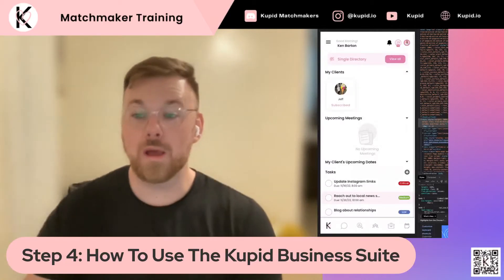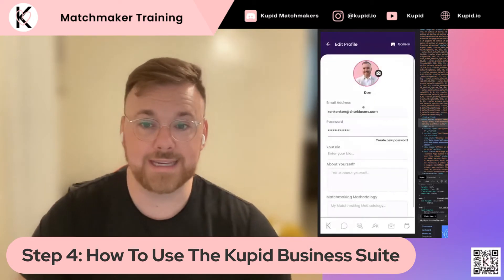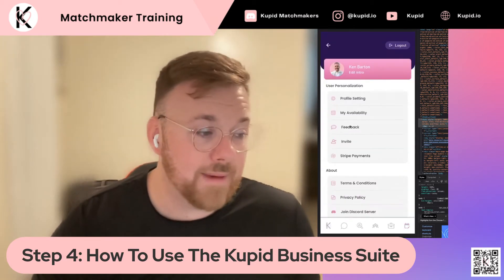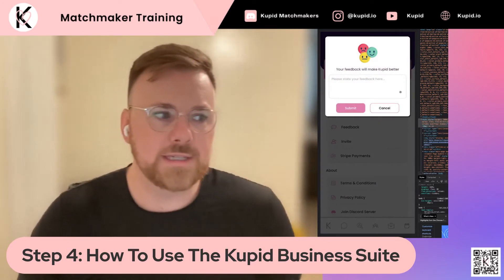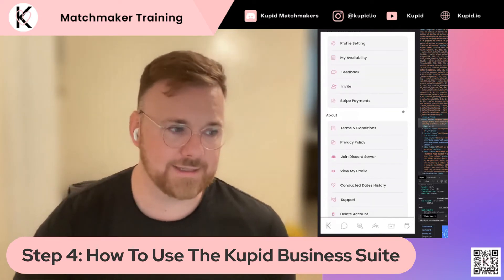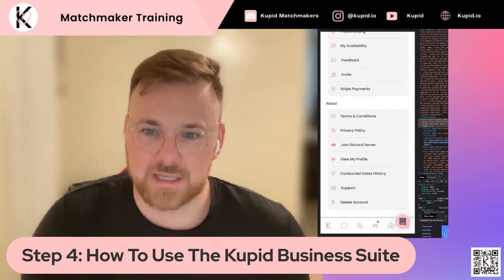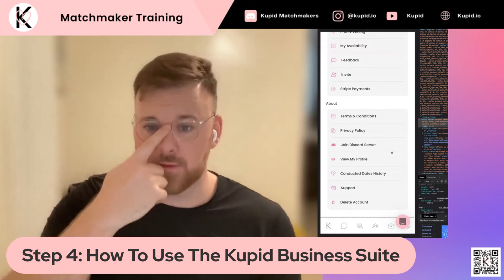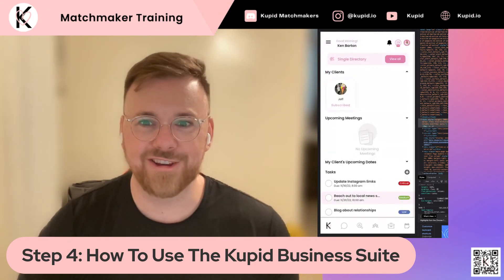Step 5: Using The Hamburger Menu